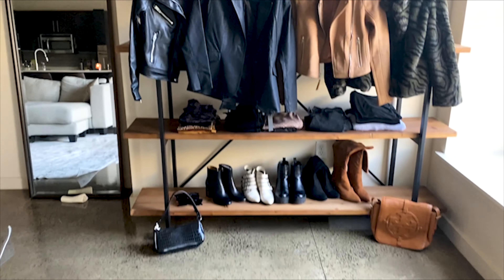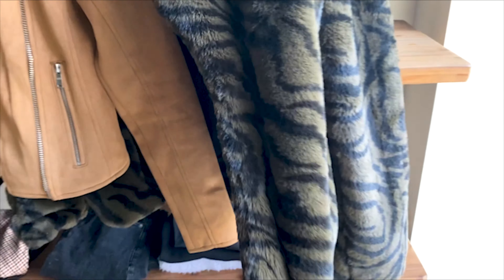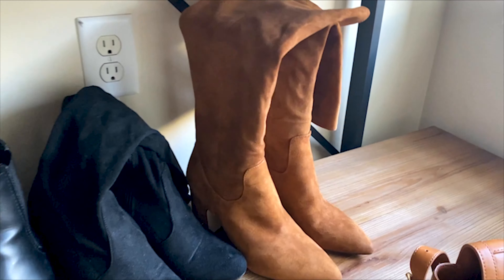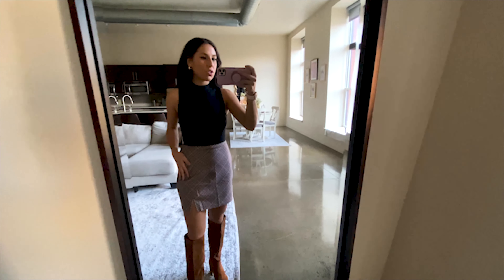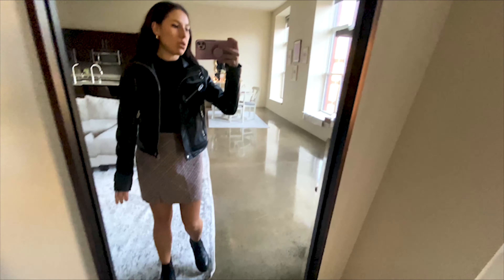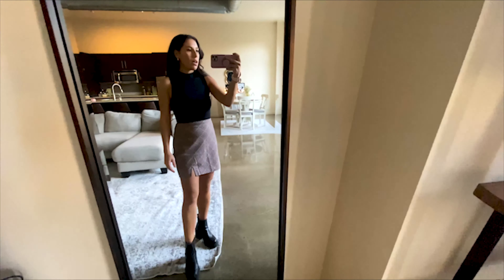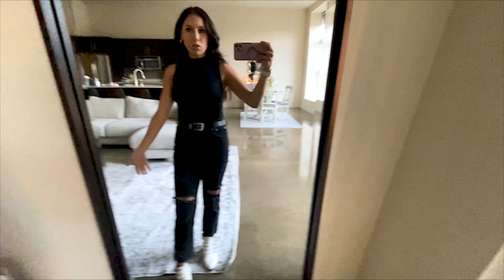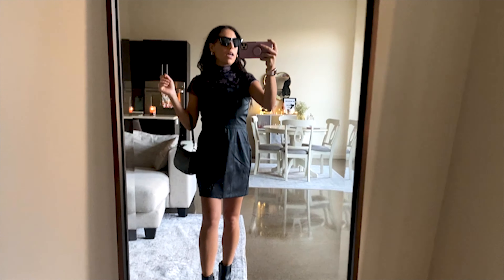FALL FASHION HAUL | Abercrombie Deals To Love | SARA GABRIELLE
Pretty much everything I own is Abercrombie and these are some of my favorite pieces. I like these staple pieces because you can dress them up or down and as seen here, you can wear them a million different ways!

NOTE: I am not paid or given free products to promote any of the products/places/clothing you see. I pay for everything myself (my credit card bills are hurting but HEY SOMETIMES YOU NEED TO SPEND MONEY!).